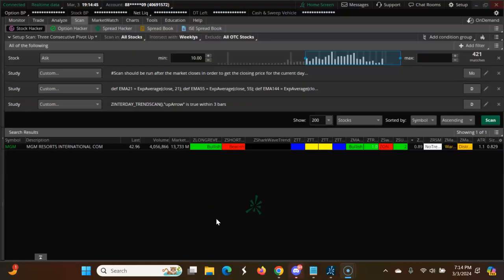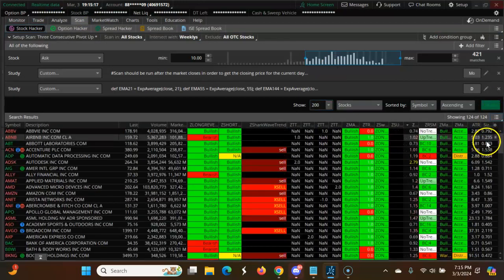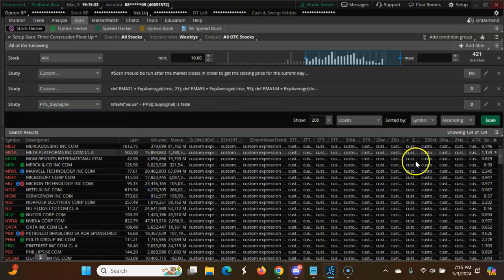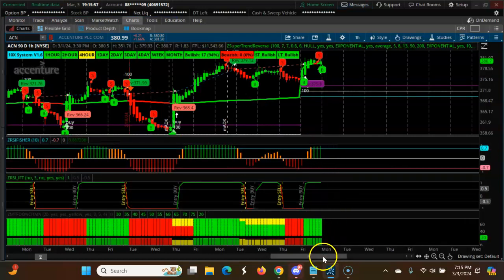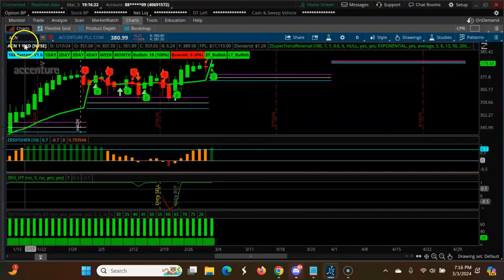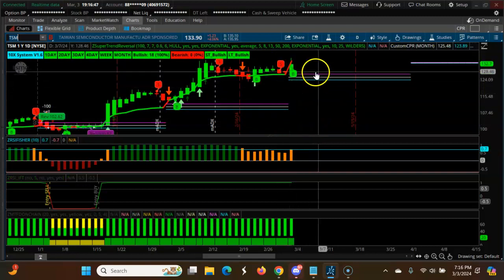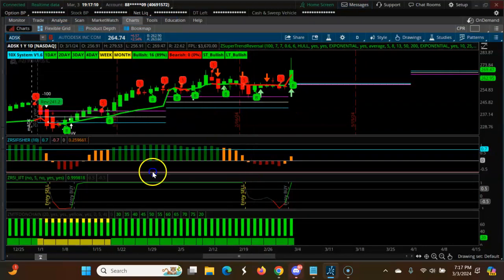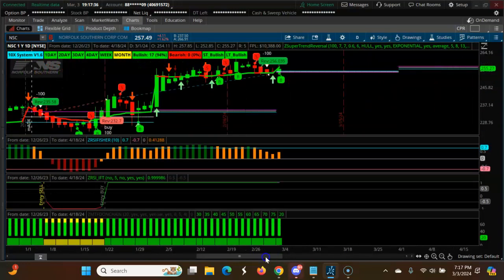Bullish Monthly Ascending CPR | March 2024 | CPR Trading Strategy Stocks | Swing Trading USA Stocks